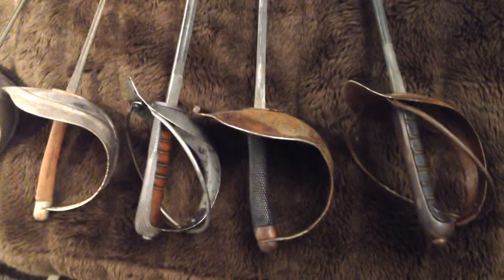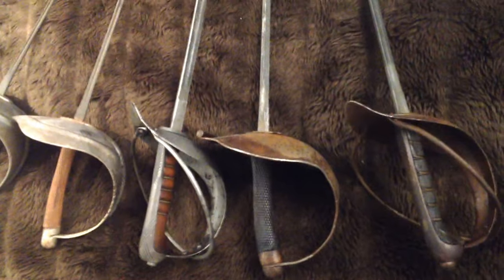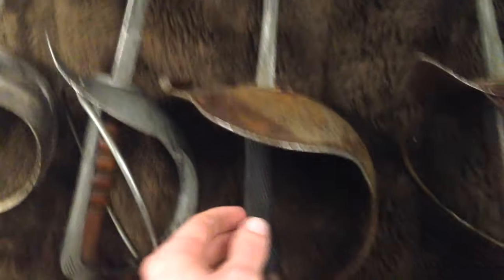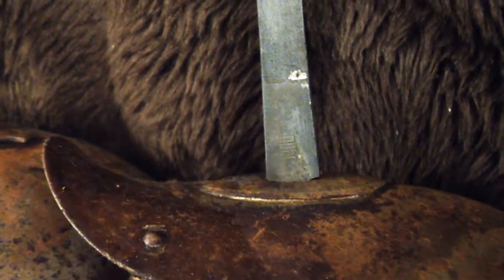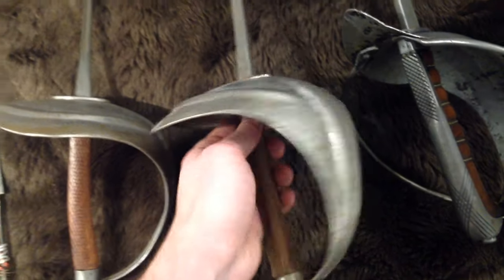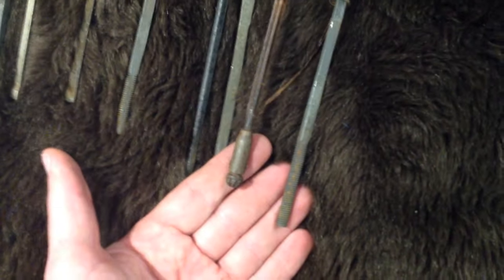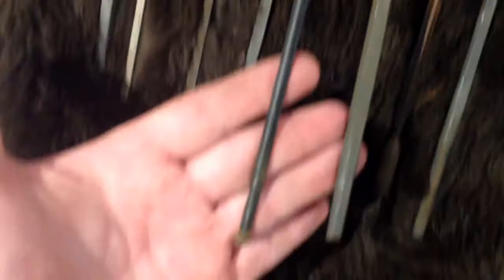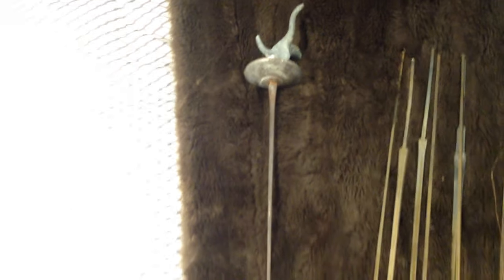Italian dueling sabres, German foils, and Hungarians.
Correction! The second sabre is most likely a Parise (Barbasetti?) style model and the oldest of the bunch... But that Radaelli's blade is quite broad so maybe it's earlier... Hm...